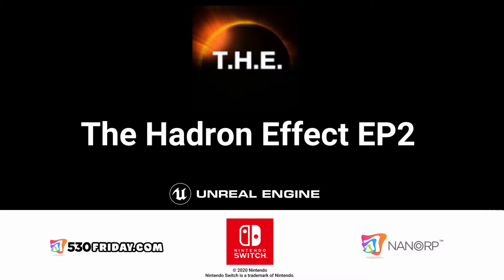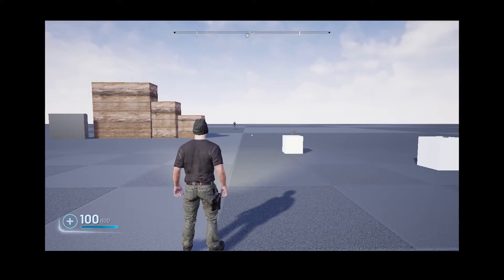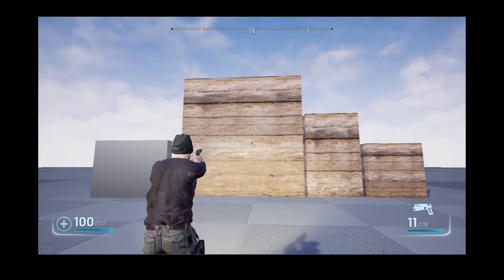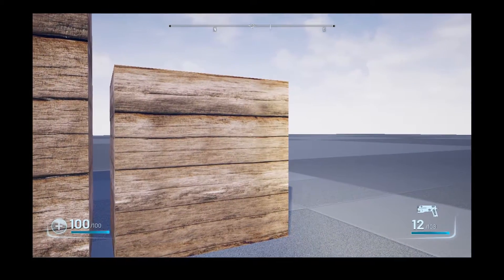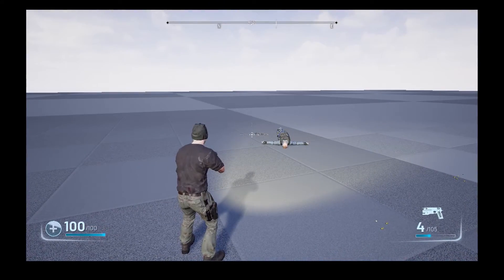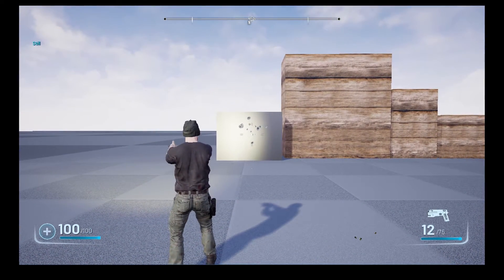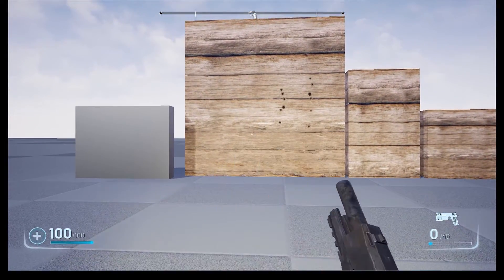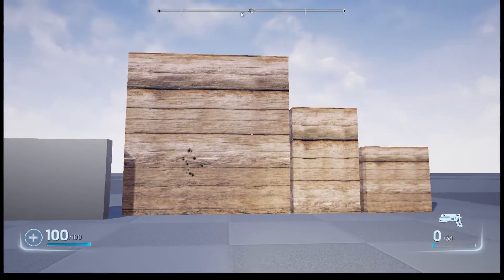ALS V4 Camera Switching and Gun Play for The Hadron Effect EP2.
Quick video of integration between, ALS V4 Character Integration, Weapon Pistol Factory, and Advanced Inventory and Weapon System. Ballistic Impacts by Cubit Studios Ballistics FX.
I started with a clean ALS V4 project and then integrated the parts of the other systems I wanted to use. The camera system is ALS V4 unchanged I didn't disable their animated cameras, I blended the gunplay into ALS to achieve Left Shoulder, Right Shoulder, and Aim Down Sights (ADS).

The Hadron Effect EP2 uses the Unreal® Engine. Unreal® is a trademark or registered trademark of Epic Games, Inc. in the United States of America and elsewhere.